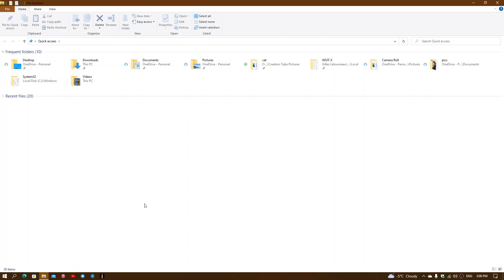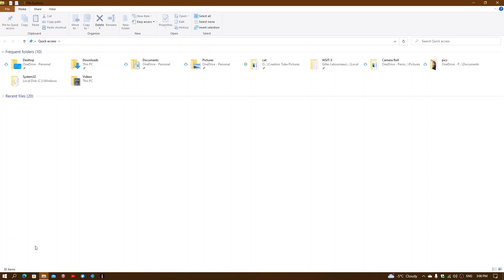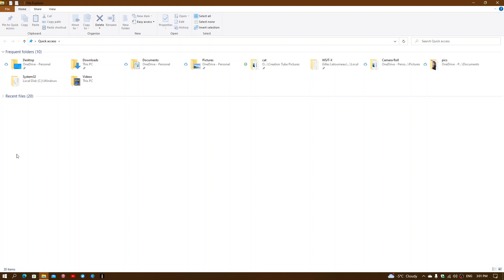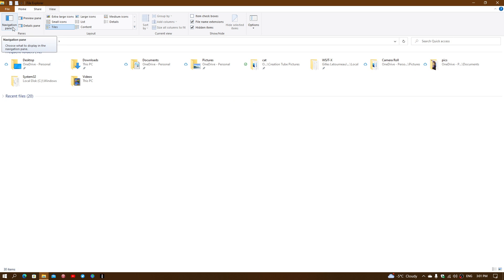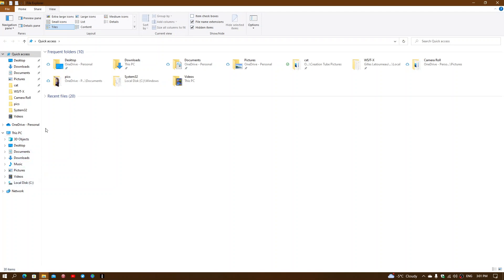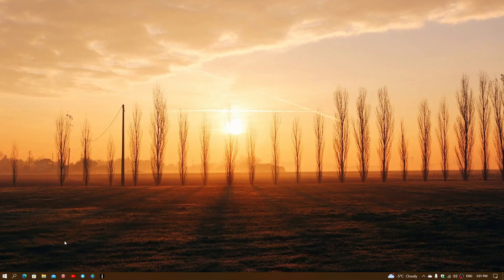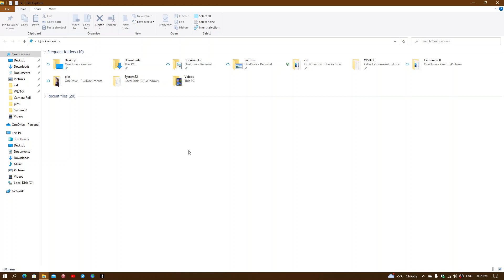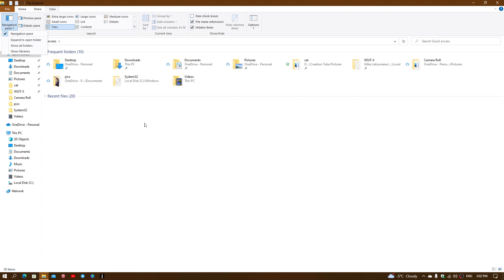Windows 10 Quick tip How to bring back navigation pane and quick access to File Explorer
The Navigation pane can be very useful to go through the different folders and drives easily